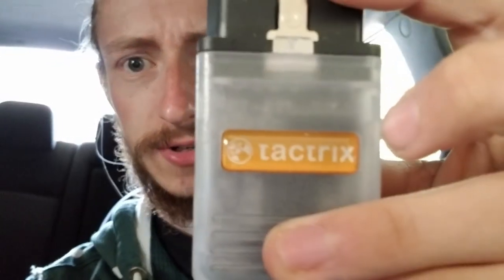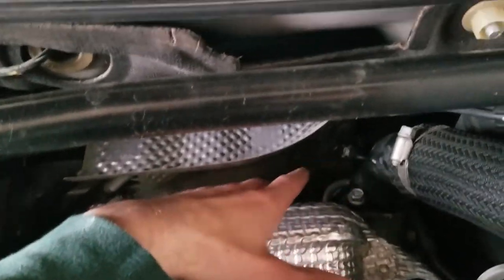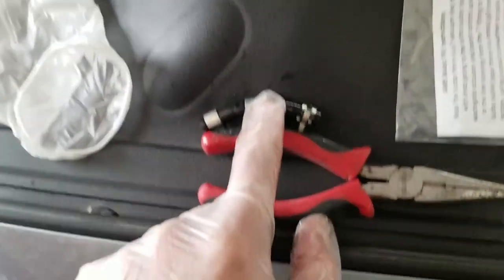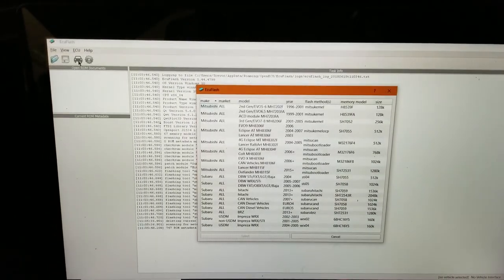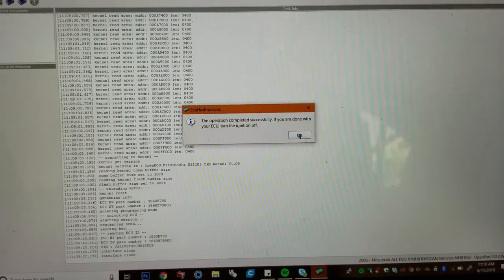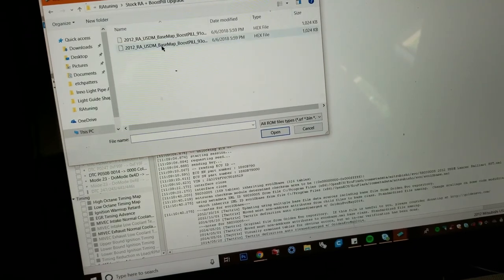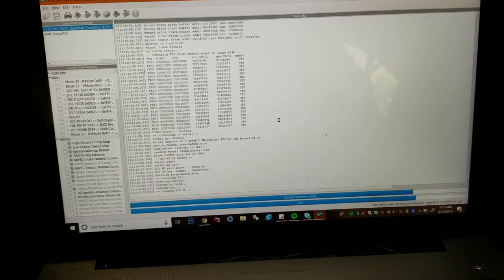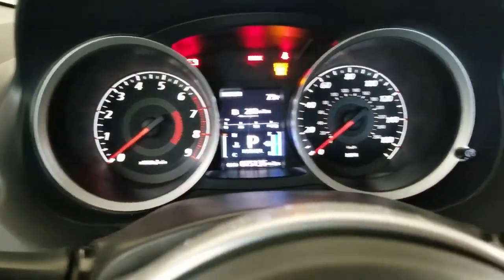Ralliart AMS Boost Pill and GST Tune Install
Best bang for buck starter power mod for any Ralliart or Evo. Here I upgrade my stock boost pill to the AMS pill, and then add in Brian's GST basemap ROM via Tactrix cable.